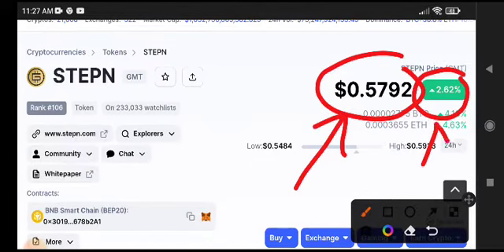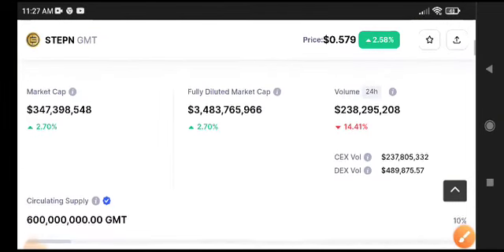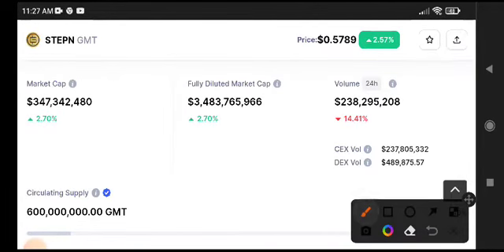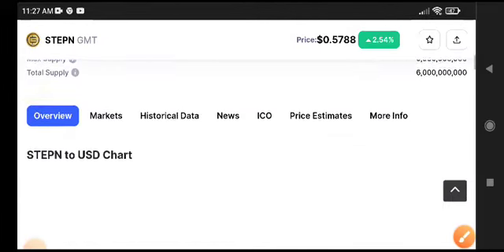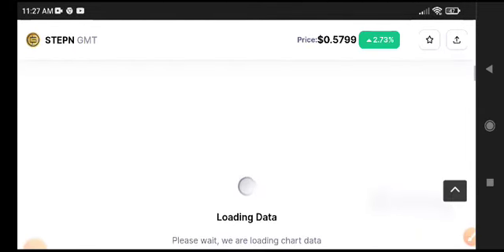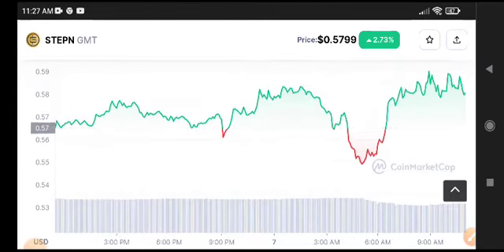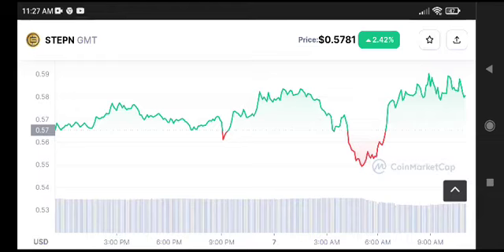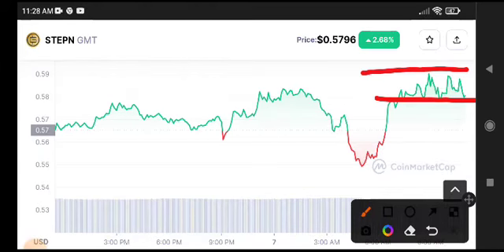GMT News Today! STEPN GMT Price Prediction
Queries Solved:
1.  today target
2.  price today
3.  price prediction
4.  token today target